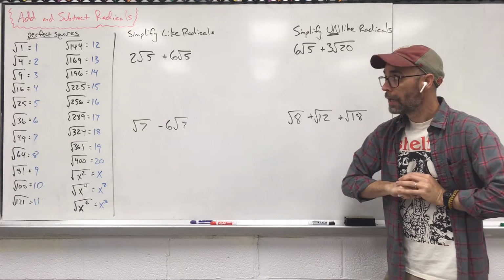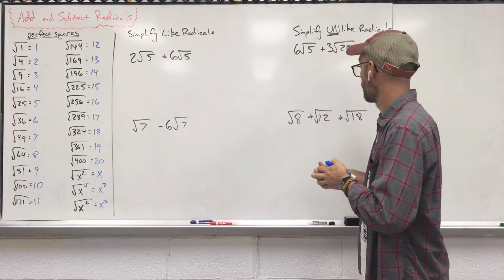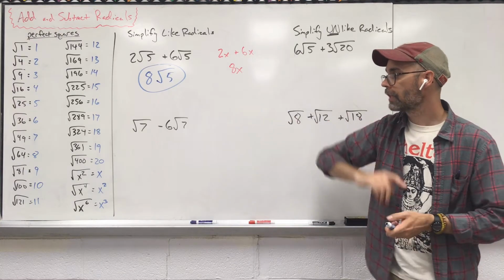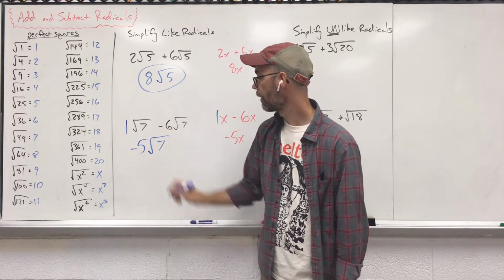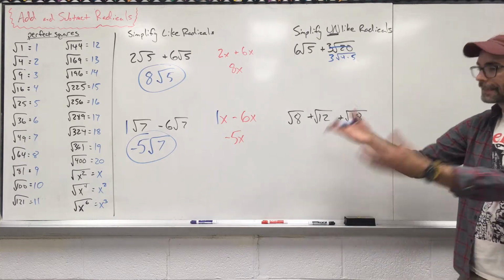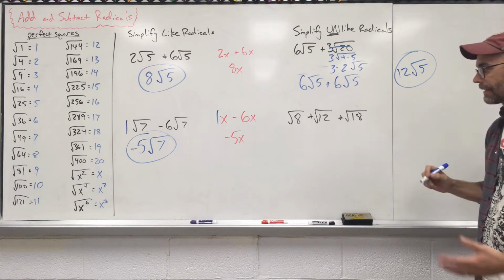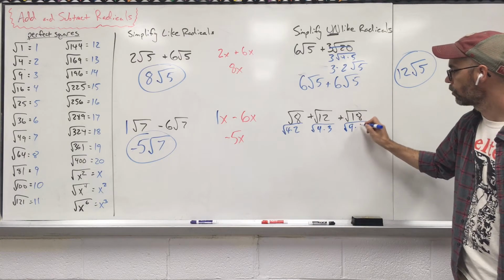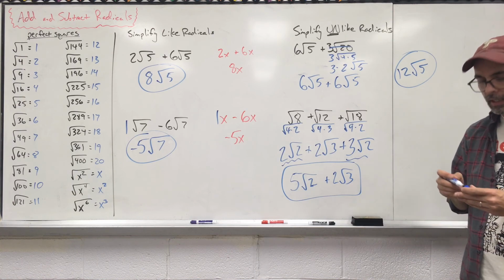Algebra: Adding and Subtracting Like and Unlike Radicals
Algebra: Understand how to simplify radicals using addition and subtraction both like and unlike radicals.